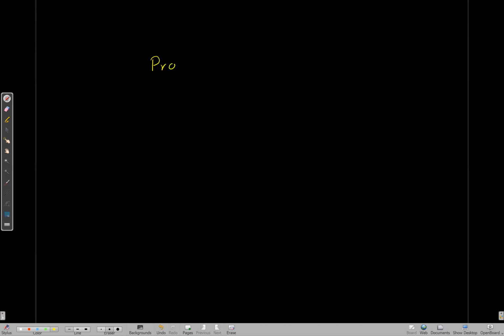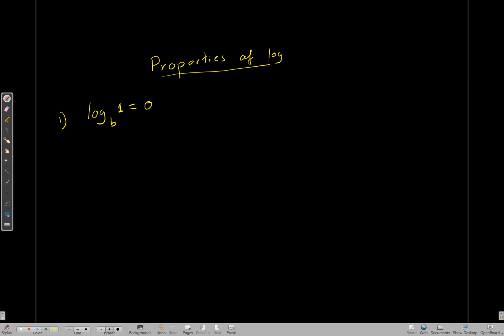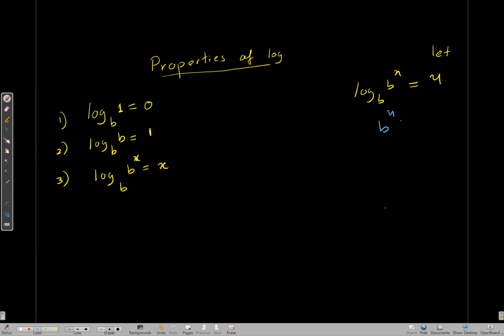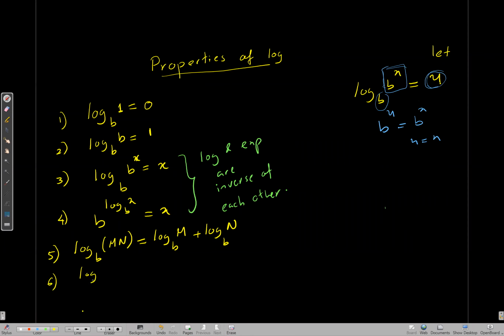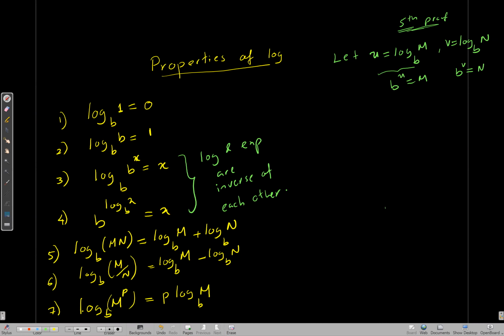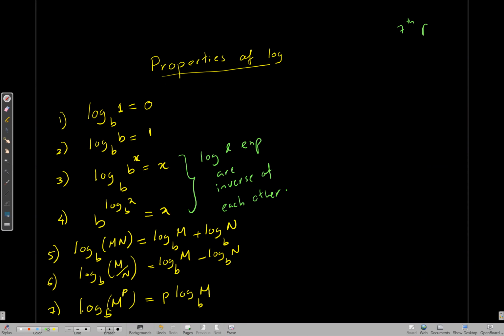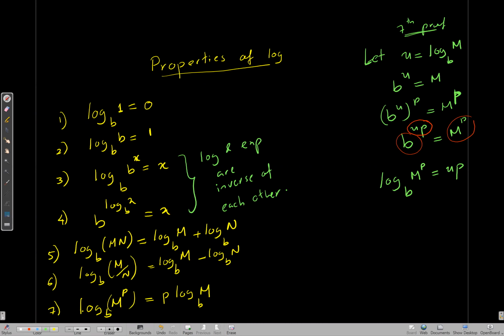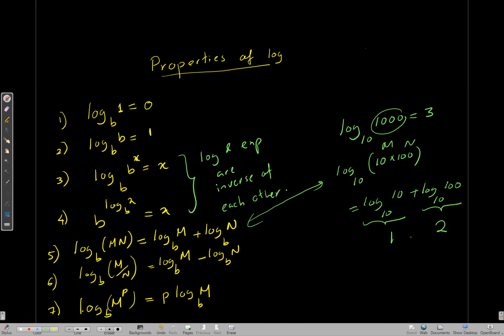College Algebra 53 Properties of Logarithm